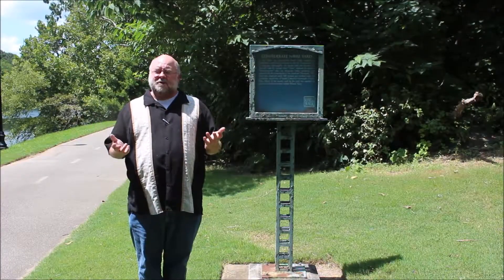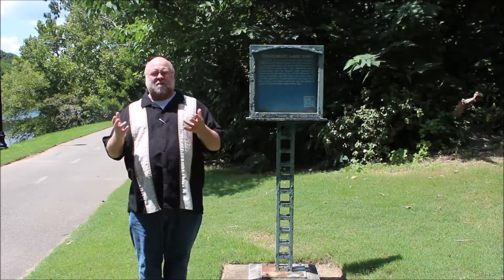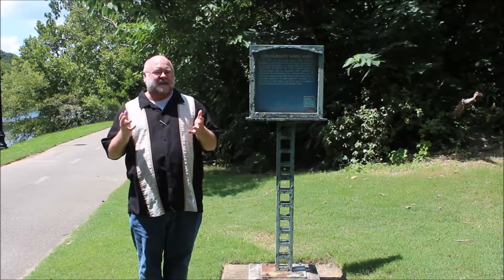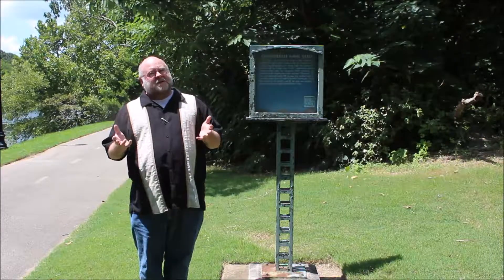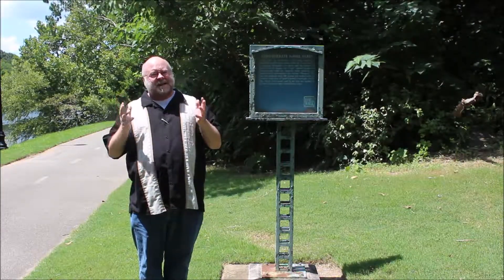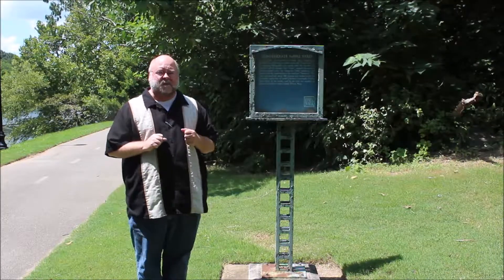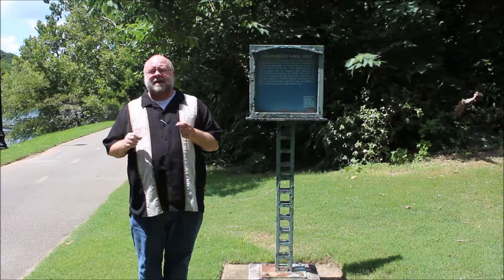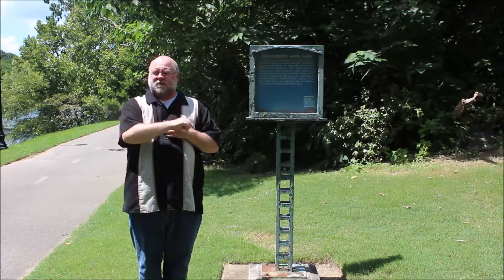Curator's Corner Episode 27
This episode of Curator's Corner from the National Civil War Naval Museum was filmed at the location of the shipyard in Columbus, Georgia where the CSS Jackson was built.